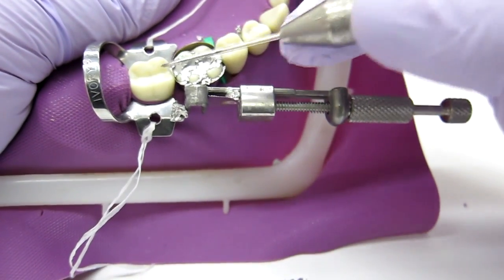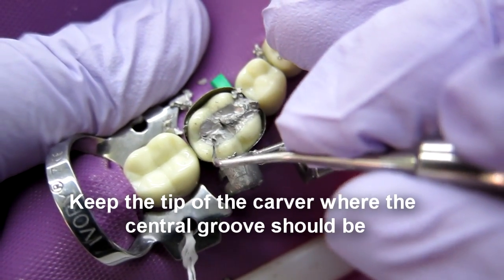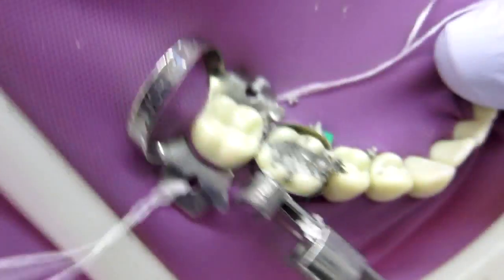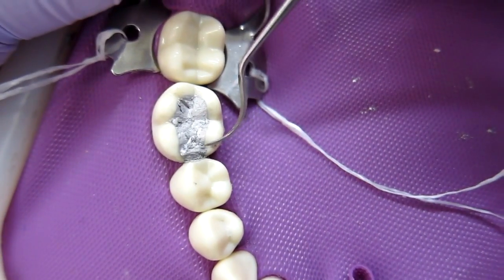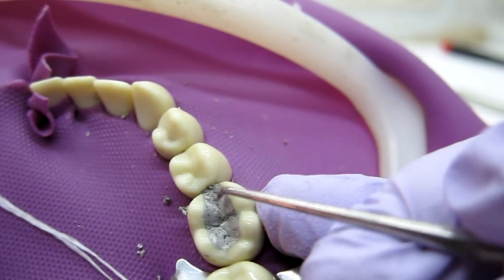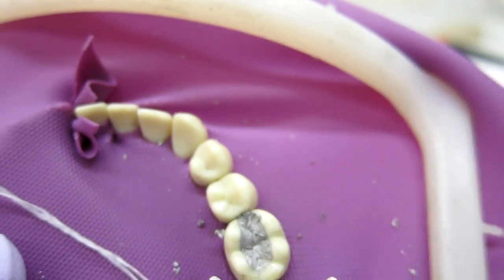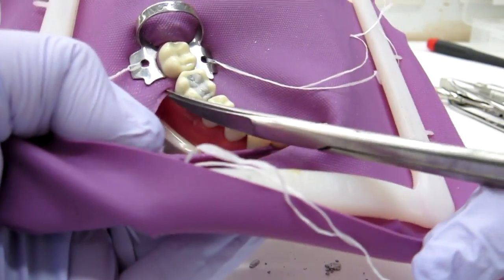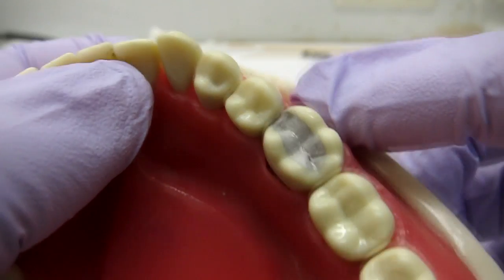Class II Amalgam Restoration Part 2/2